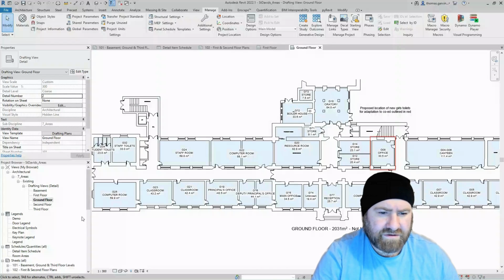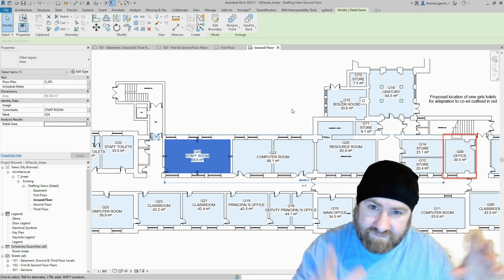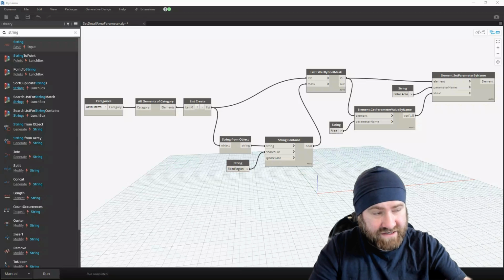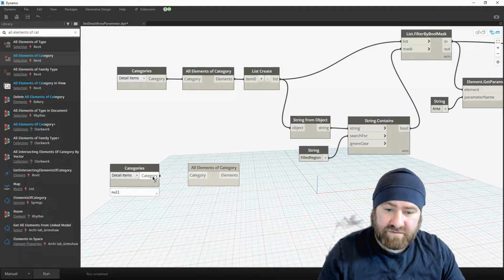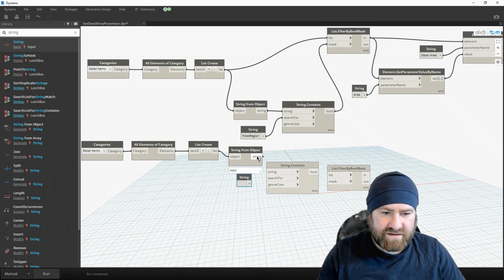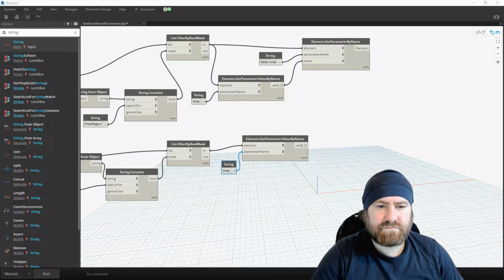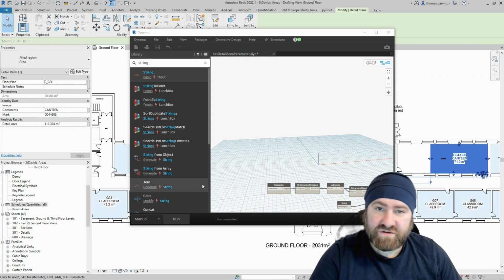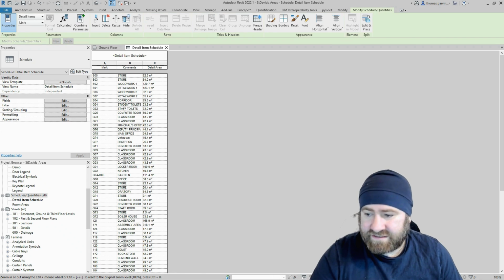Revit Schedule Filled Region Areas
In this Revit video tutorial we follow up on an earlier video where I showed you how to make a filled region area tag A subscriber asked the intelligent question, "yeah but what about scheduling filled region areas?"... can't be done? Of course it can! I refer you to a video showing you how to create a shared parameter file, here it is.. (you'll need to have this) ..